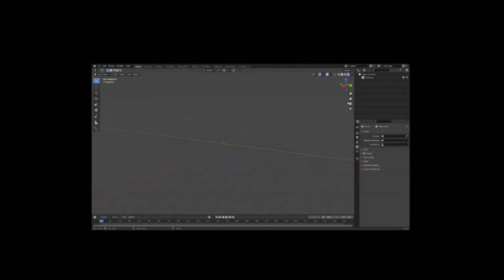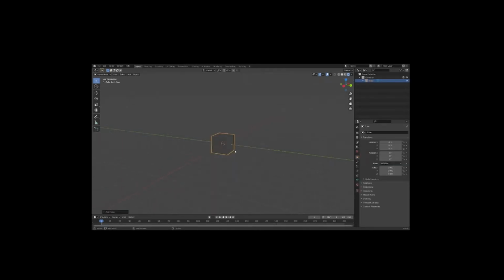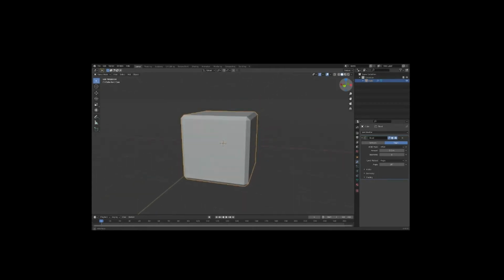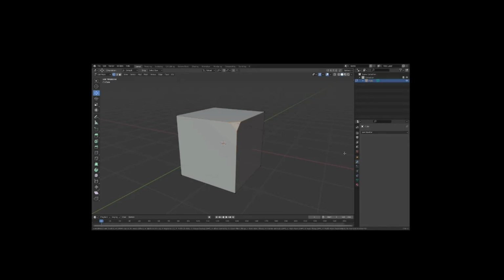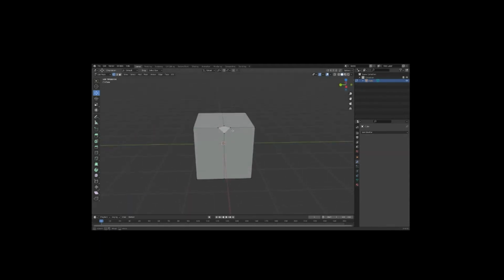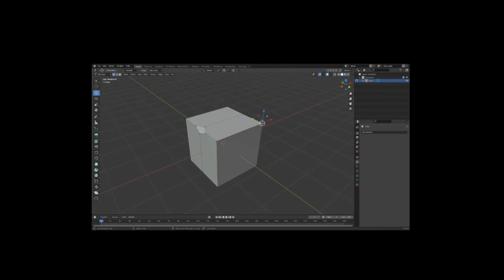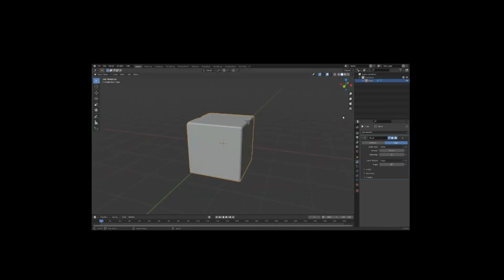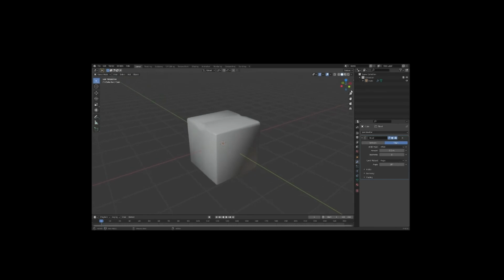How to use the bevel modifier | Blender | 2021